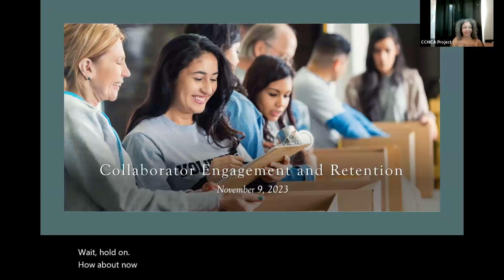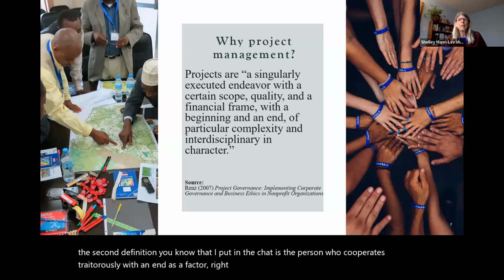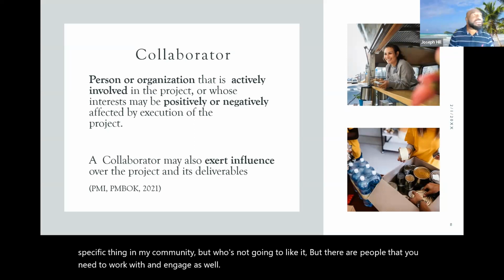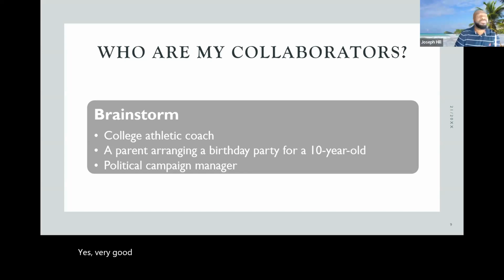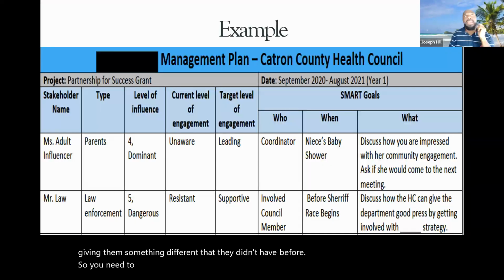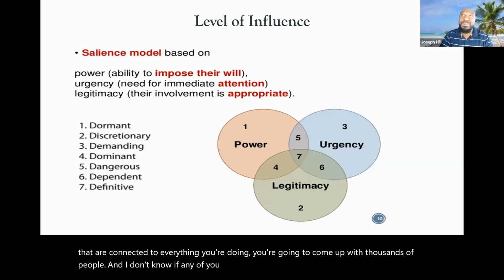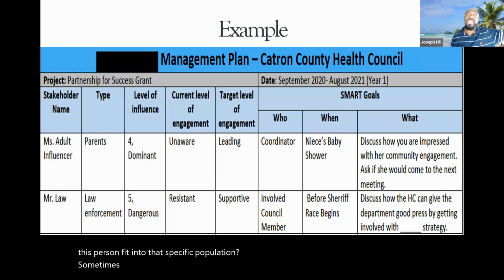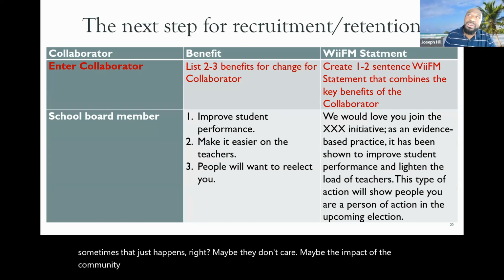Community Partner Engagement & Retention Training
This is a recording from our Community Partner Engagement & Retention Training for the CCHICA project on November 9th, 2023